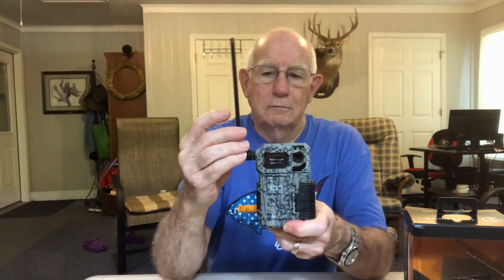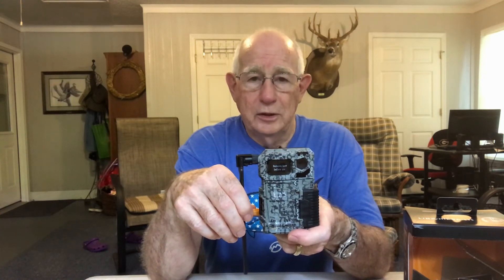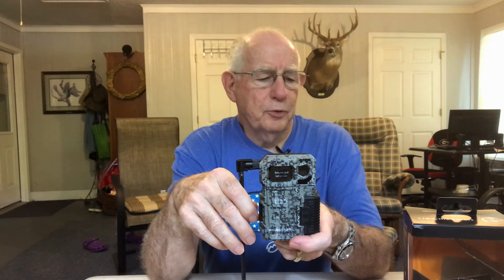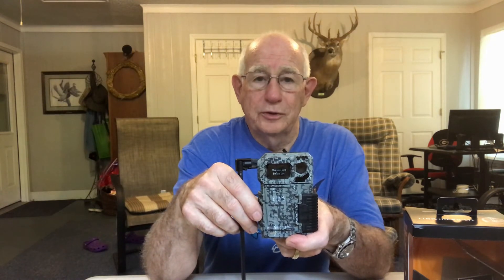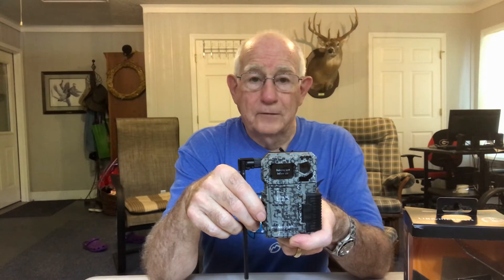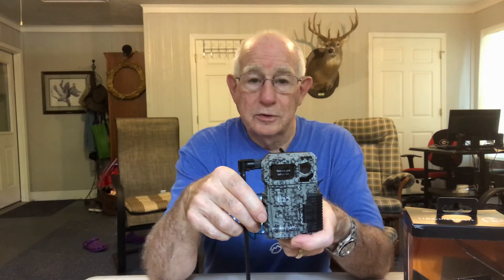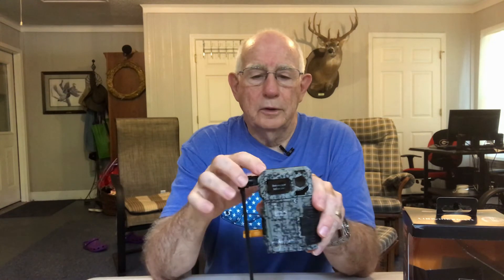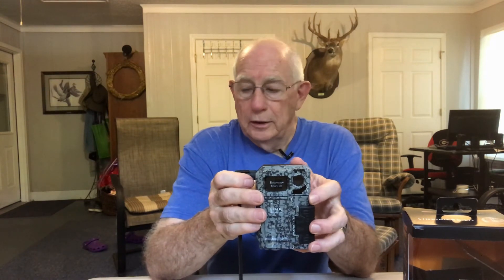SPYPOINT Link-Micro Cellular Trail Camera Review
SpyPoint LINK-MICRO-LTE-V Cellular Trail Camera Review by the Old Deer Hunters
SpyPoint LINK-MICRO-LTE-V at Amazon

The LINK-MICRO-LTE-V Cellular Trail Camera from Spypoint delivers images from the field straight to your device. Simply open the free app on your smartphone or tablet to learn what's happening on your property or hunting grounds.

Measuring just 4.4 x 3.1 x 2.2", the LINK-MICRO-LTE-V transmits 10MP photos via Verizon LTE data plans. Full-service plans cost $5-15 per month ($4-10 per month with an annual subscription), but you can also choose Spypoint's free plan, which transmits up to 100 photos per month at no charge. Releasing the shutter just half a second after motion is detected, the camera can be set to capture one or more photos per trigger event. Images can be saved on a user-supplied microSD memory card up to 32GB. The camera runs on eight user-provided AA batteries and comes with a mounting strap.

TRIGGER SPEED: 0.4 SECONDS
FLASH RANGE: 80 FEET
DETECTION RANGE: 80 FEET
MEGAPIXELS: 10
MODES: PHOTO AND MULTI-SHOT CELLULAR NETWORK - LTE Ultrareliable FREE Photo Transmission Plan Option and Flexible Photo Transmission Plans to Fit Your Needs
POWER SOURCE:

Lithium or alkaline AA batteries.
12V rechargeable battery
4.2V rechargeable battery pack

Specifications for Spypoint LINK-MICRO-S-LTE Trail Camera:
Resolution: 10 MP
Memory: Up to 32GB Micro SD Card (NOT Included)
Color: Camo
Battery Type: Lithium-ion Rechargeable
Height: 4.4 in
Width: 3.1 in
Depth/Thickness: 2.2 in
Battery Quantity: 1

The LINK-MICRO-S-LTE offers the perfect balance of cellular technology and a simplified platform, unburdened by complicated features. This balance can be appreciated by both tech-savvy hunters and those new to cellular trail camera technology.
Package Contents:
Spypoint LINK-MICRO-S-LTE Trail Camera
1x LINK-MICRO-S-LTE camera
1x Antenna holder
1x Installation strap
1x Quick start guide
1x SIM card that is preactivated and inserted in the camera
1x USB Micro USB cable